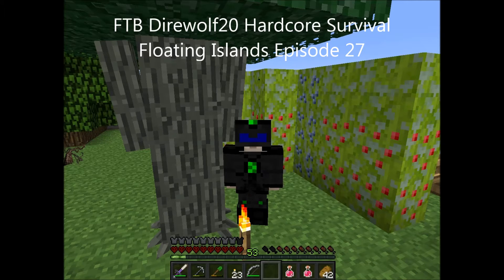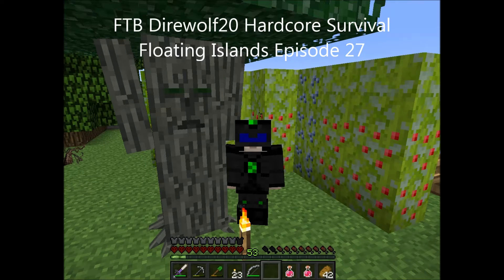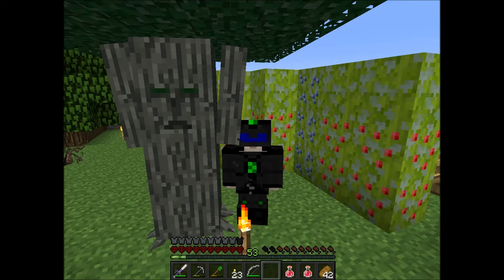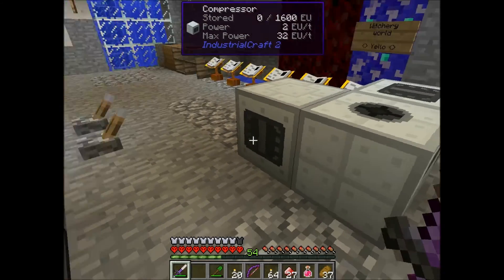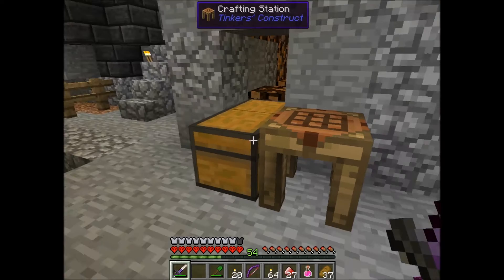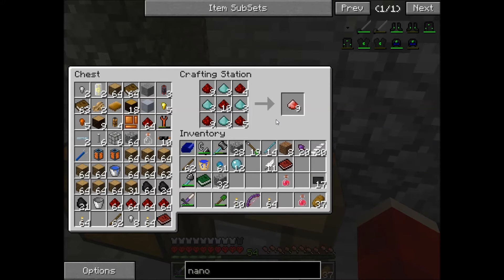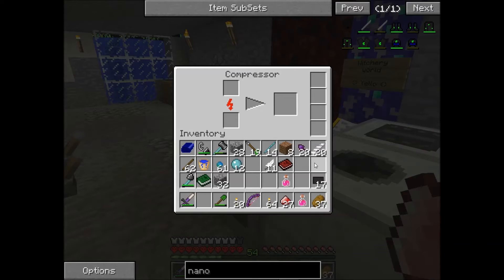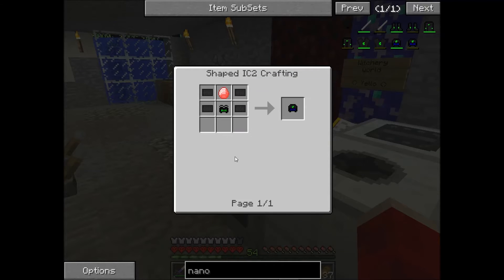FTB Direwolf20 Hardcore Floating Islands E27 - This is how we lost 28 cobalt and 18 ardite ore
Rooi, Yello_Pixy, Kurt, Ace and BlackValk plays hardcore again. This time it is FTB Direwolf20 Hardcore Survival Floating Islands.